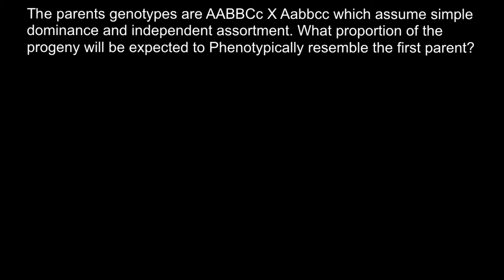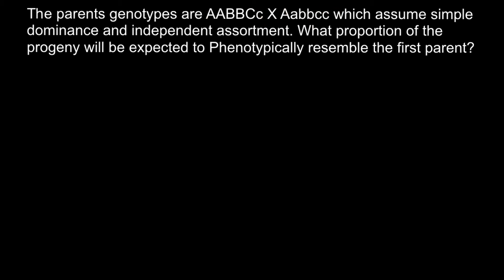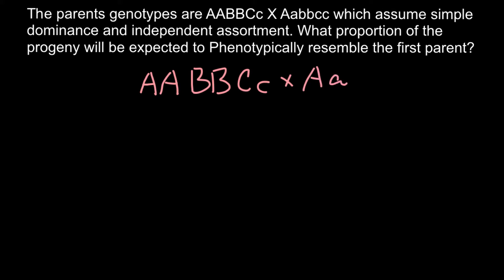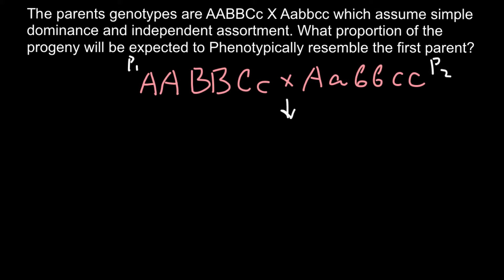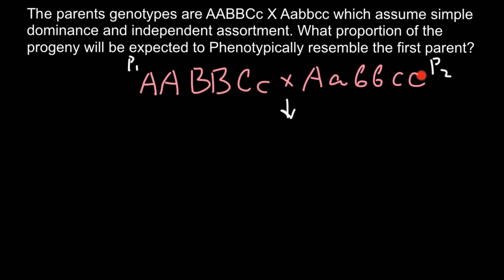How to find genotype and phenotype as result of a crossing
The Punnett square is a square diagram that is used to predict the genotypes of a particular cross or breeding experiment. It is named after Reginald C. Punnett, who devised the approach in 1905. The diagram is used by biologists to determine the probability of an offspring having a particular genotype.